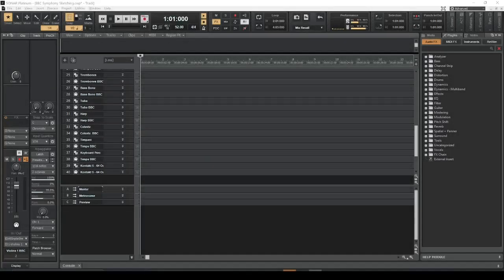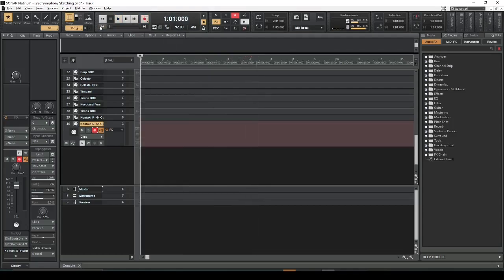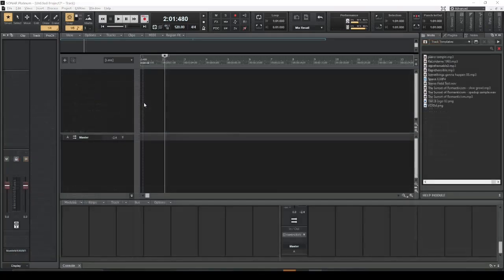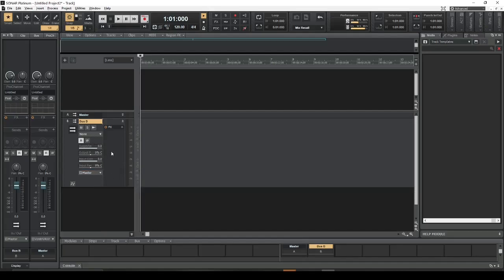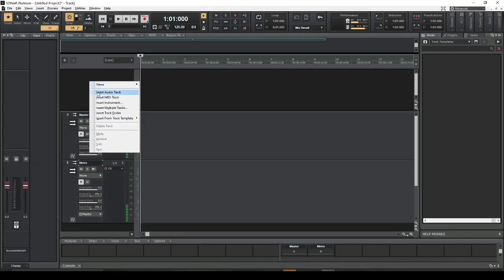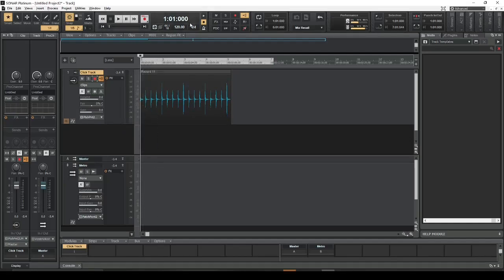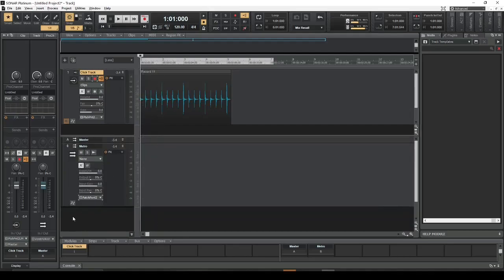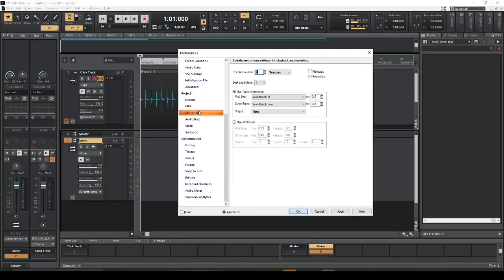Cakewalk: Troubleshooting Metronome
Troubleshooting several metronome issues within Cakewalk.  Adding a metronome to the buss section for metronome signal control.  Checking settings for metronome and clock settings.

0:00  My metronome is not working!  (No sound from metronome.)
2:00  Possible Solution: FX bypass is enabled
3:57 Demonstration of metronome without a metronome buss.
5:07 Adding a metronome buss for control of the metronome’s audio signal.
6:50 Changing the sound of the metronome click
7:39 Setting metronome output to “metro” buss
8:20 Adding an audio “click track” in the tracks section
9:58 Metronome is not recording? Why?
11:15 Metronome signal routing summary
11:45 Description of metronome not audible and software reboot
13:10 Checking preferences for other “Clock” settings – make sure you have the “Source” for your clock set correctly.